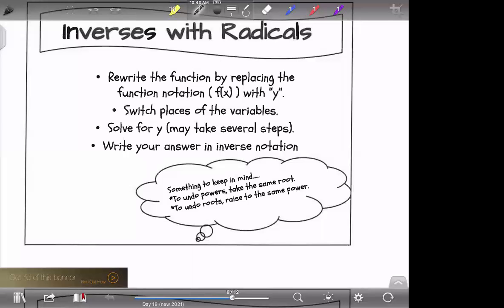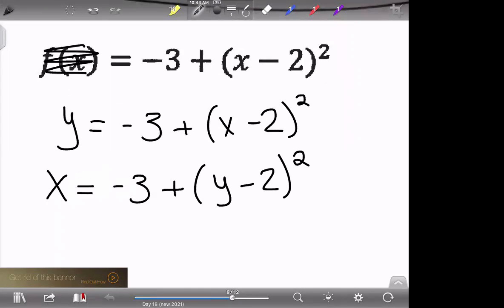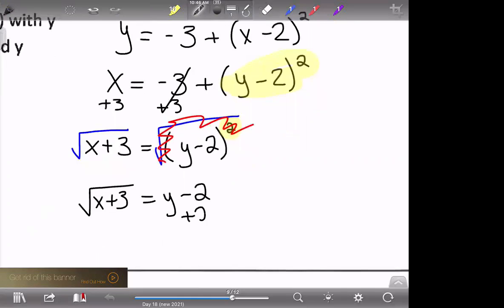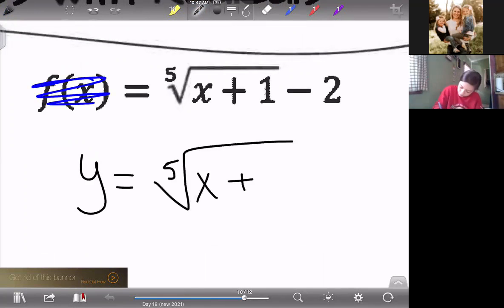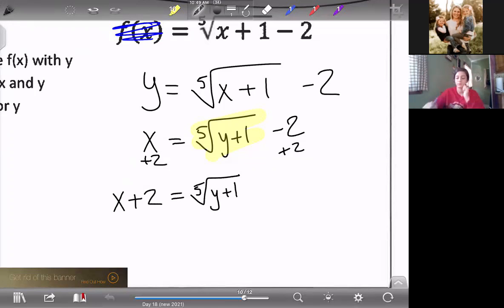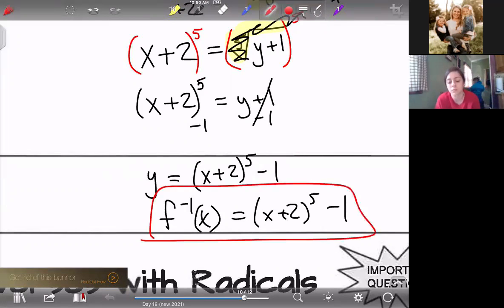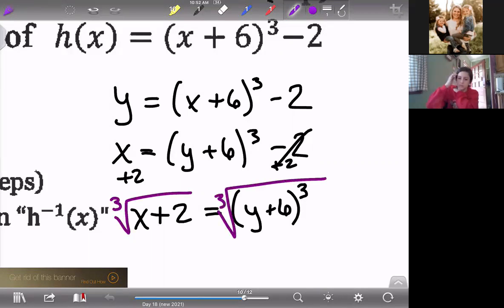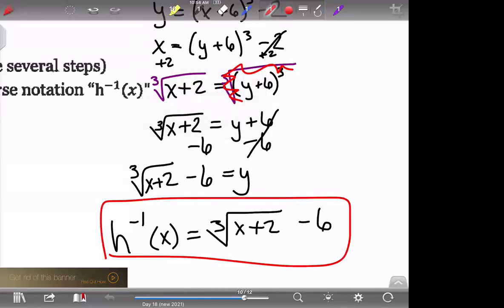M-136 Day 18 Inverses w/ Radicals